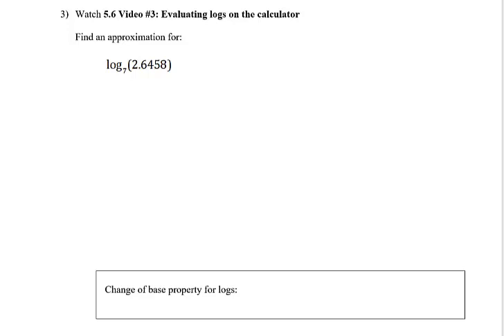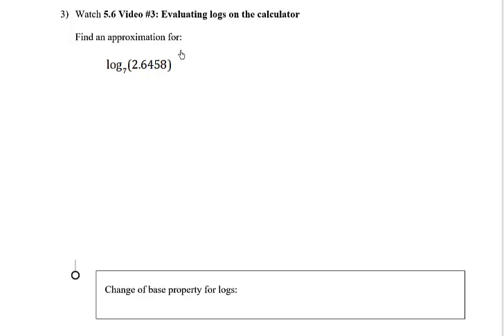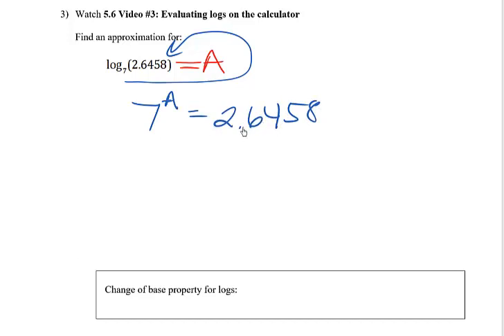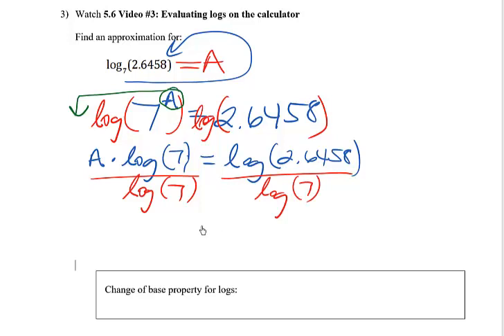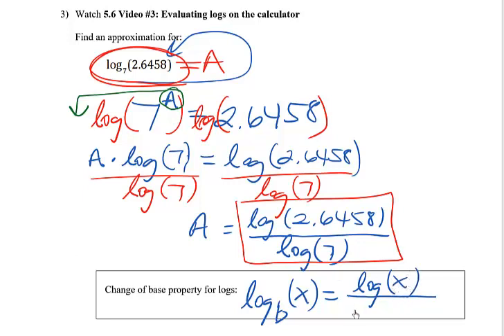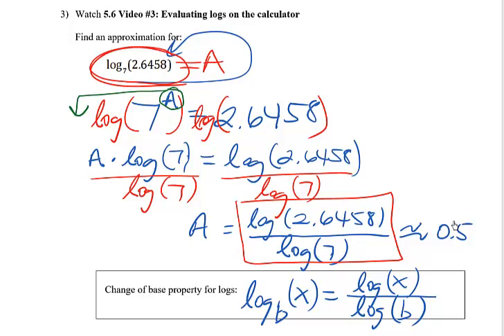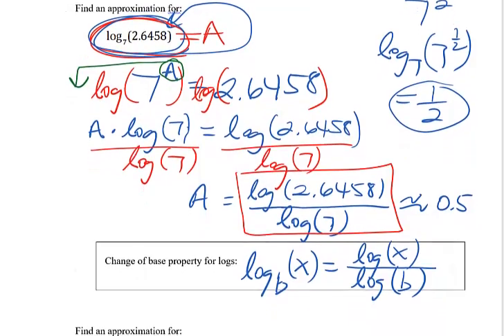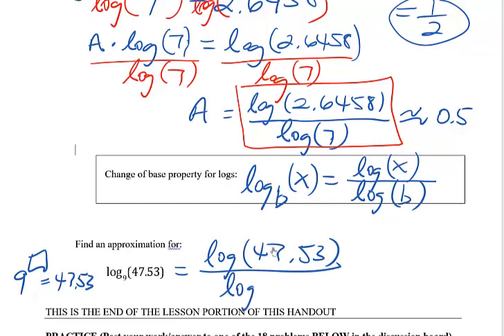Math 120 5.6 video 3